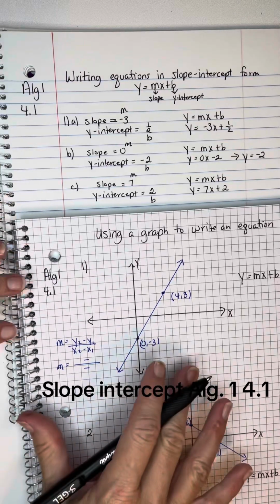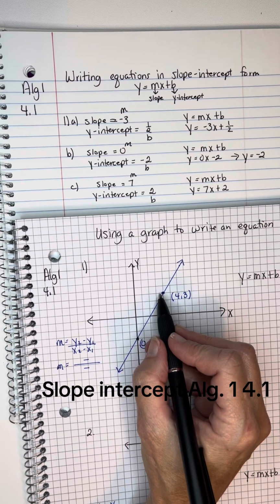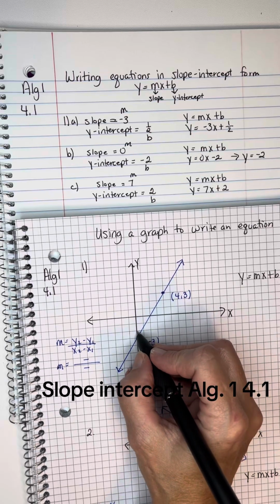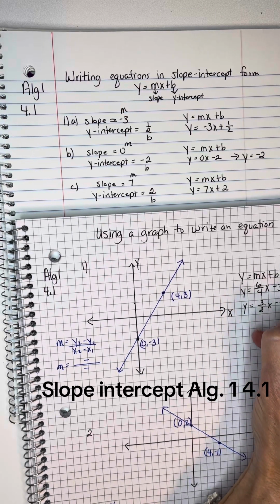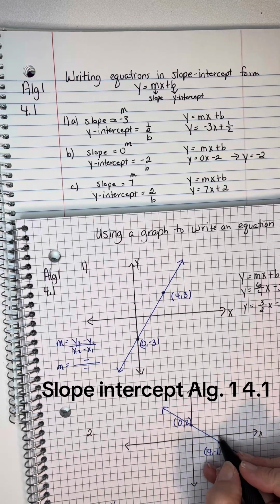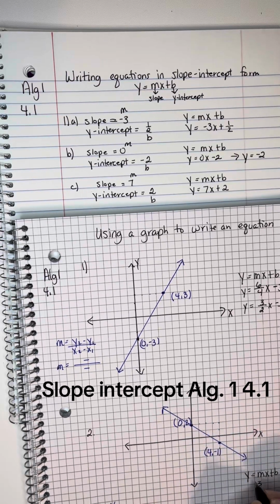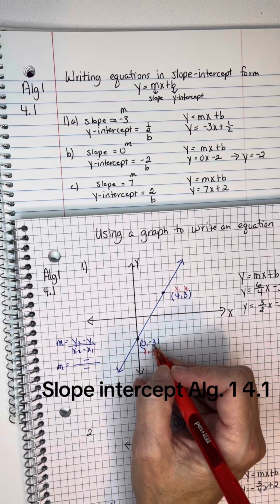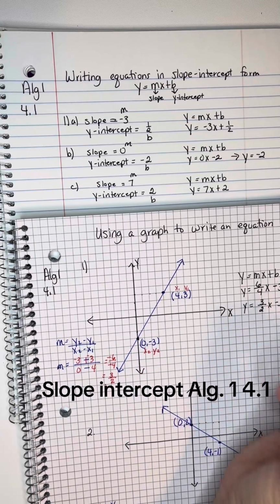Slope Intercept form of a linear equation Alg. 1 4.1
Alg. 1 4.1 Slope intercept